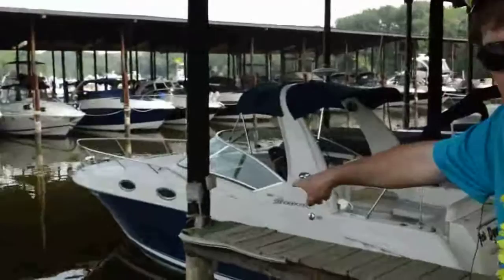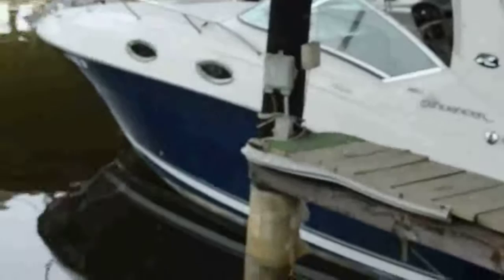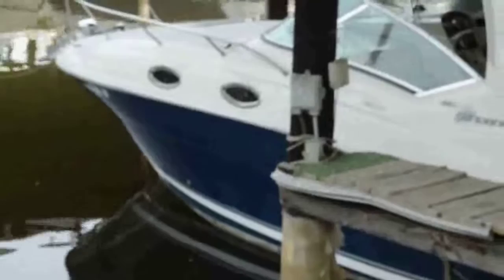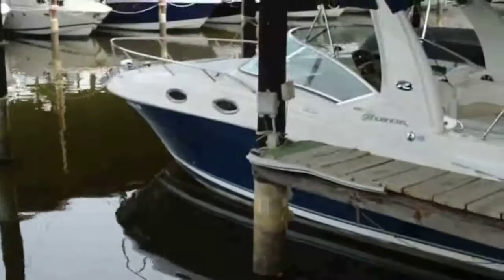Coconut Joe Presents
Coconut Joe explains Covered Slips